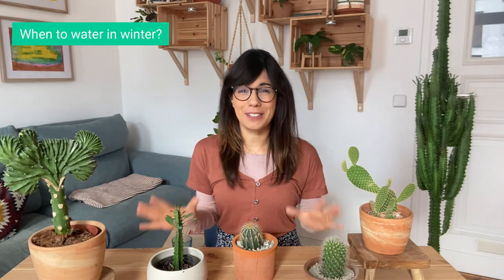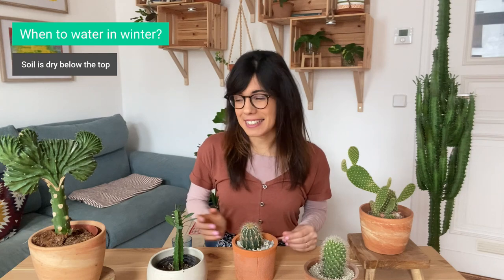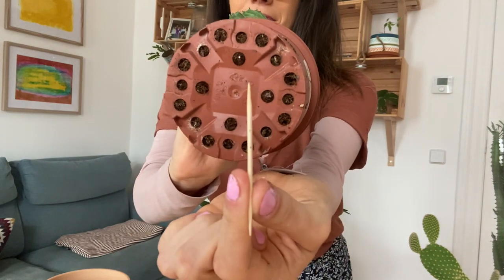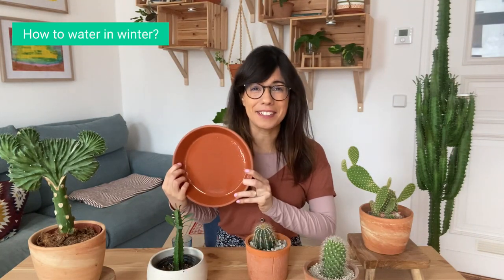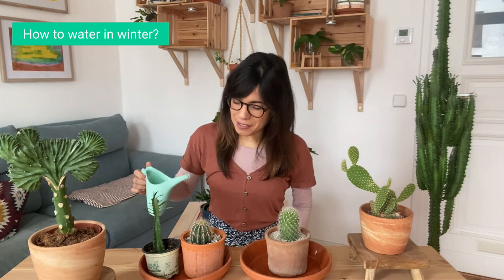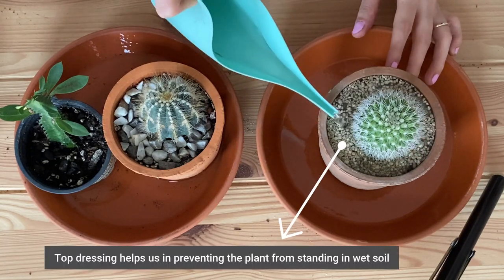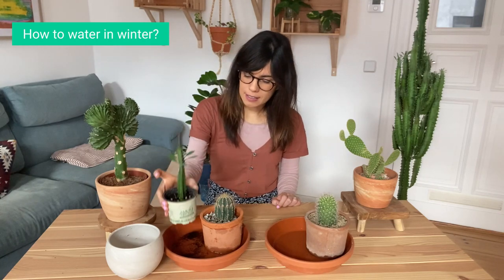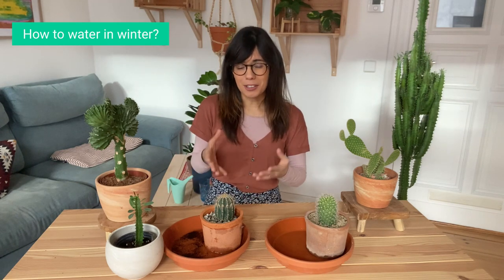HOW TO WATER SUCCULENTS IN WINTER | growing succulents in winter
As requested 😊 in this video we will talk about how to water succulents in winter , specifically in you are growing succulents in winter at home.

🕐TIMESTAMPS:
0:00 - Introduction
0:14 - How often to water succulents in winter
1:15 - When to water succulents in winter
2:33 - How to water succulents in winter

ABOUT THIS VIDEO: How to water succulents in winter | growing succulents in winter

As requested, in this video we will talk about how to water succulents in winter, specifically if you are caring for and growing succulents in winter at home. So if you want to learn how to water succulents in winter, this video is for you :). I am watering succulets in winter every 3-4 weeks, as they need less water in the winter. Oh! Also in this video we water various types of succulents (and the method works well for many of them), so if you are looking on how to water bunny ear cactus, or how to water euphorbia (some of you asked specifically about these succulents and cacti care), this will also be perfect for you :)